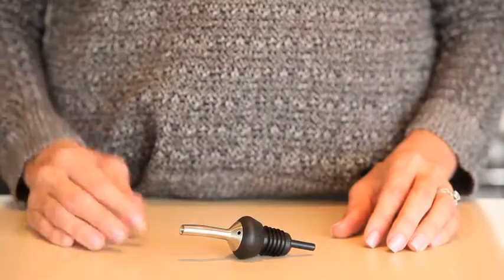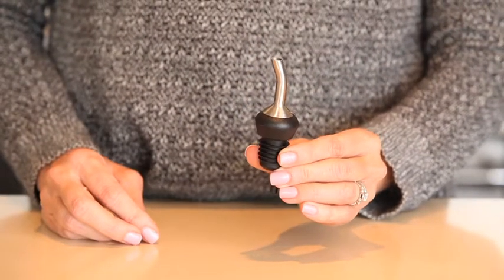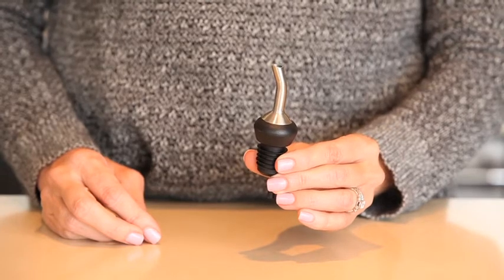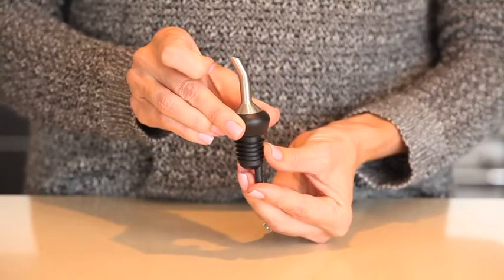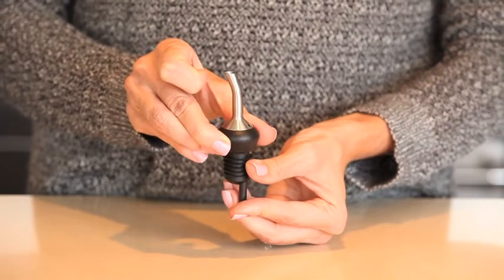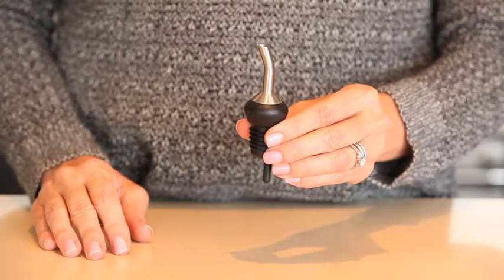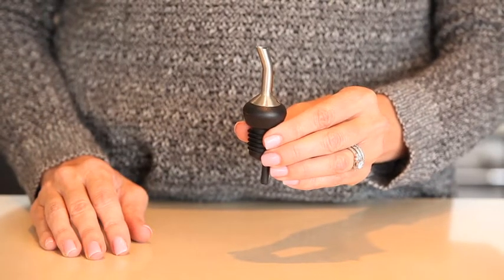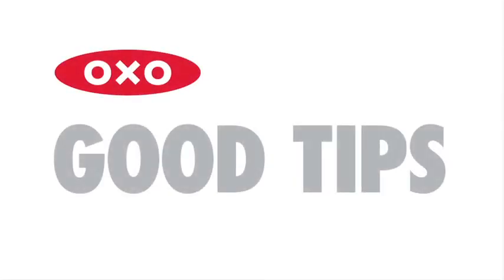OXO Steel Shot Pourer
Mix drinks like a pro! OXO’s shot pourer controls the flow of liquid so it’s easy to accurately measure for your favorite cocktail recipes. Plus, it prevents drips and spills while pouring. Flexible ribs make the shot pourer easy to place into and remove from the bottle. Compatible with most liquor bottles.